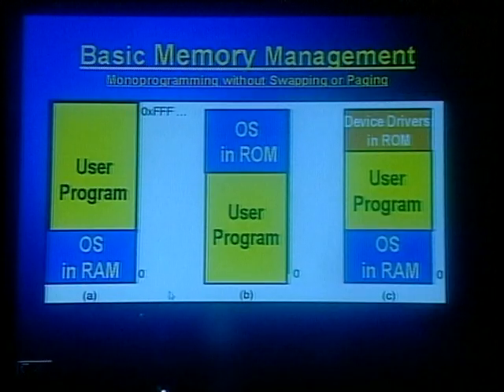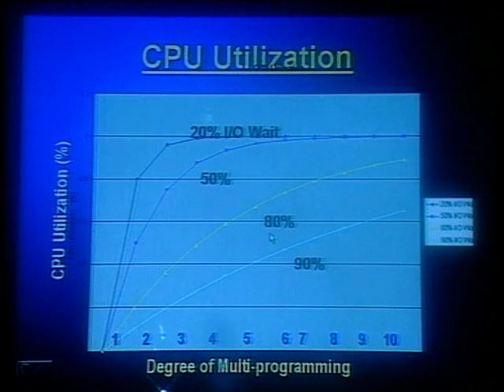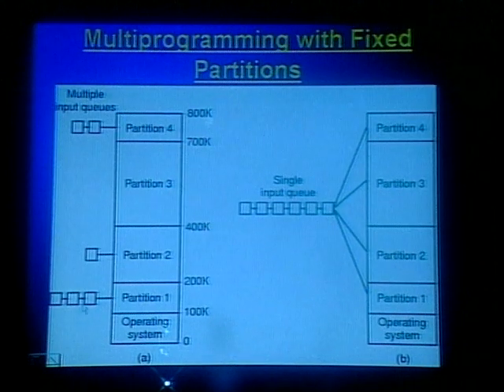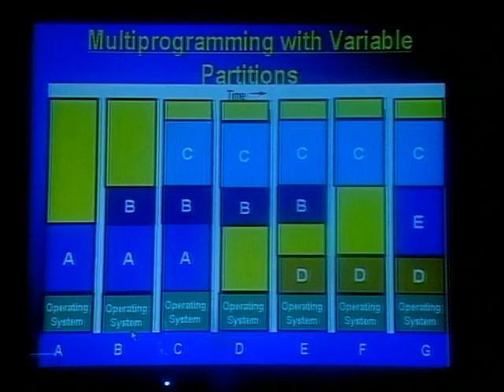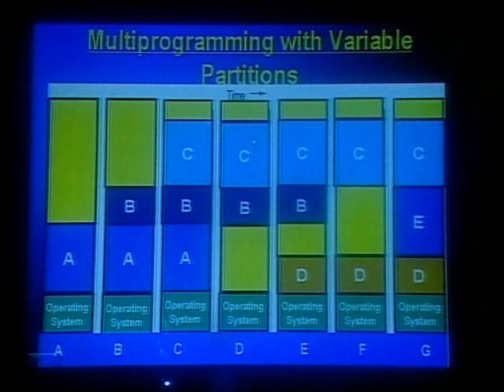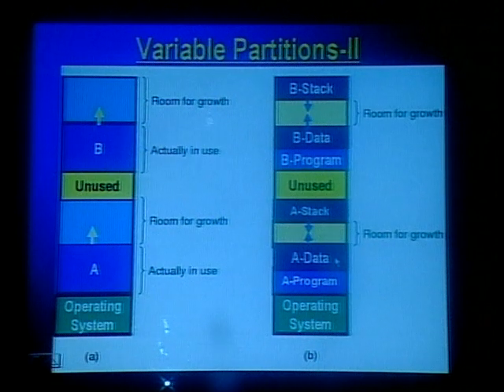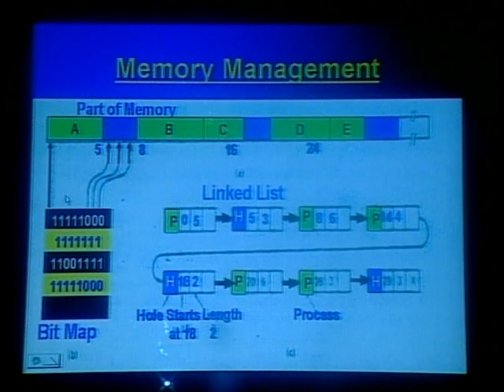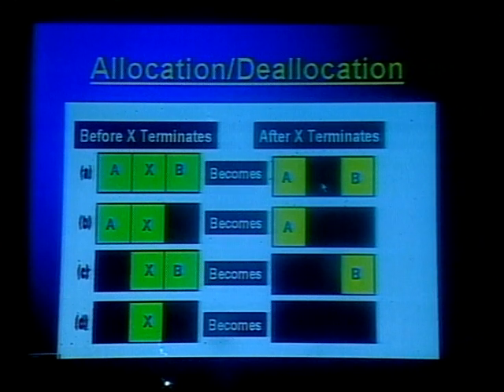AIOU BS Computer Science Operating System Program 07